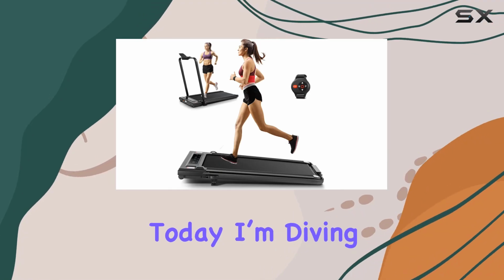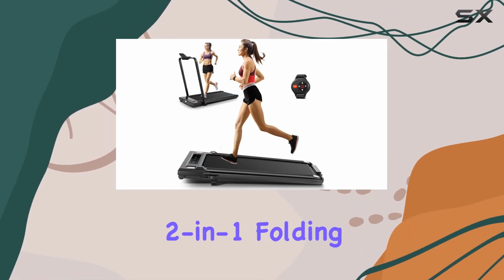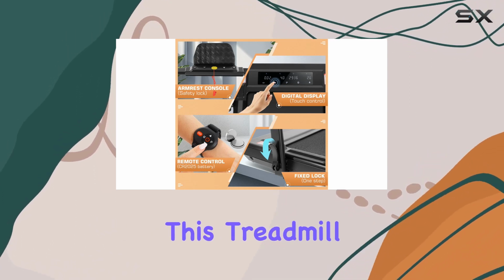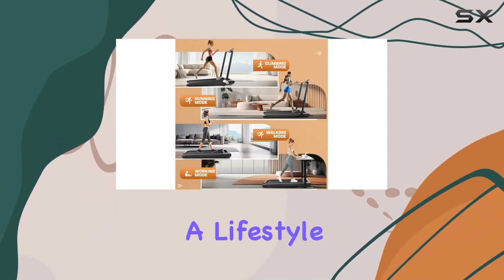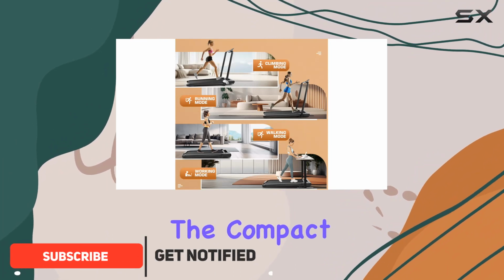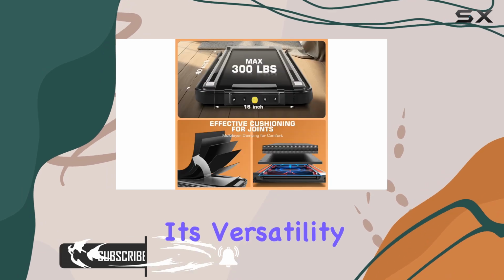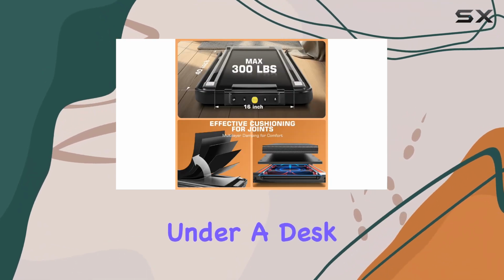ANCHEER 2-in-1 Folding Treadmill Review | Compact Under Desk Walking Pad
0:00 Intro
0:06 Review

Things that we mentioned in this video:
ANCHEER 2 in 1 : B0CL4VYP1C